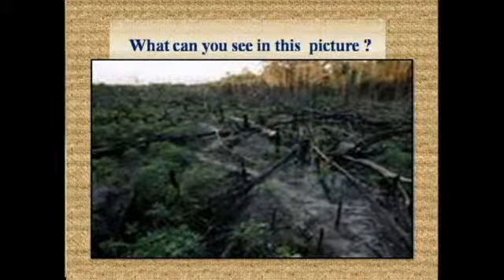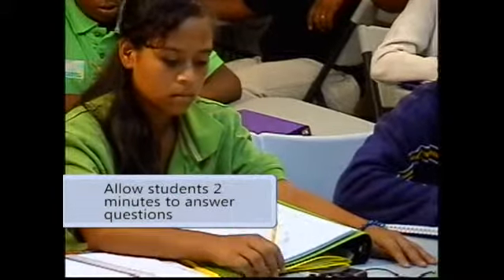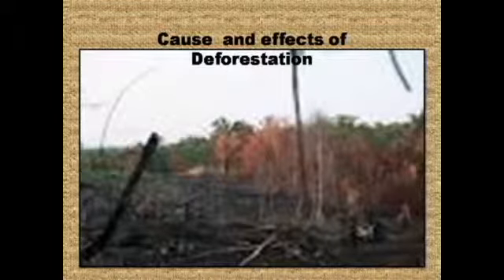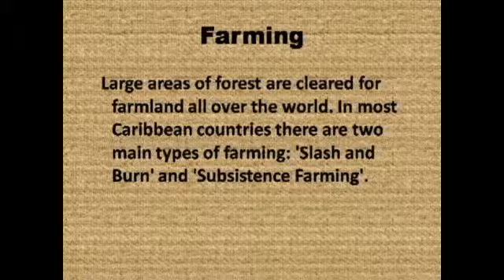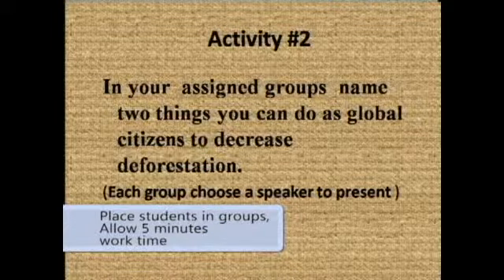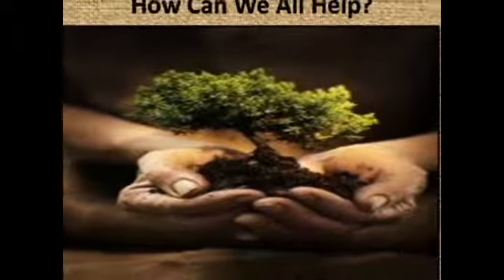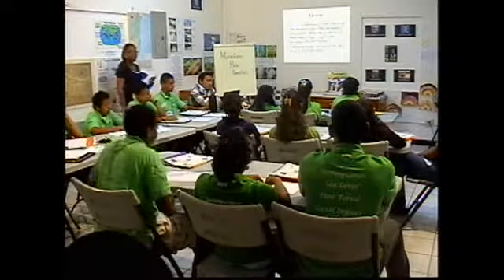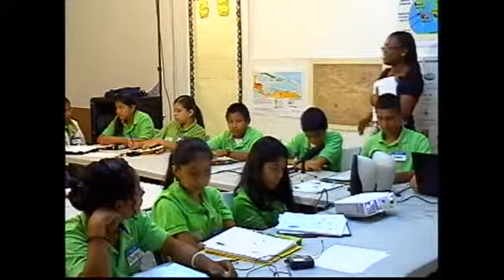Unit 3- Pine Forest; Lesson 7- Deforestation